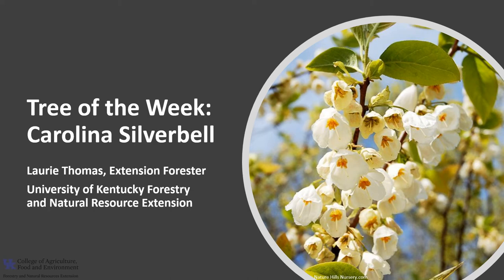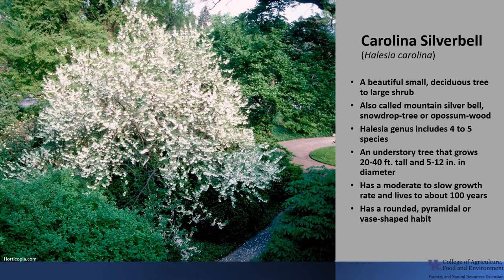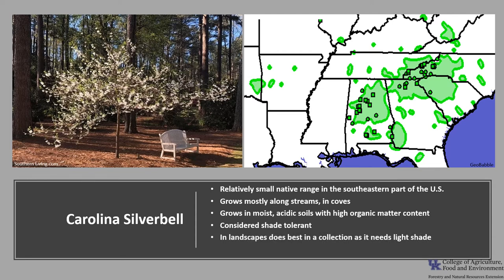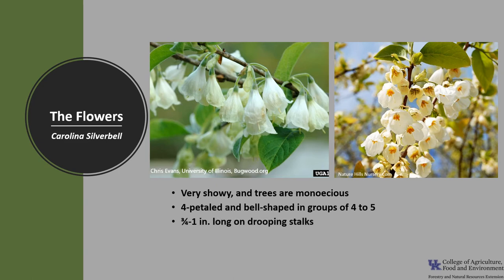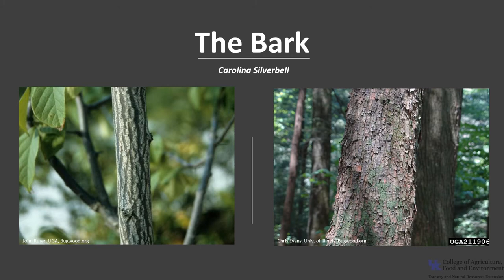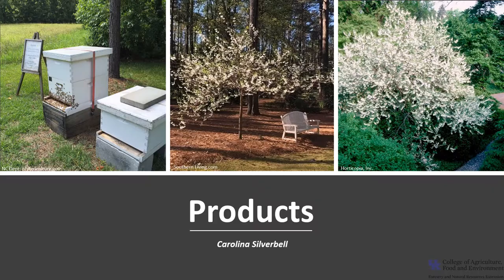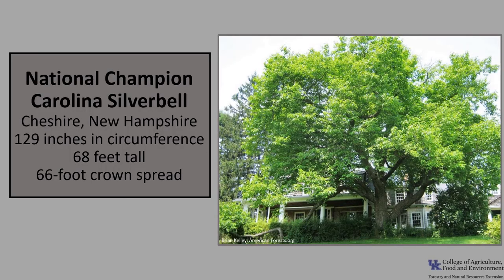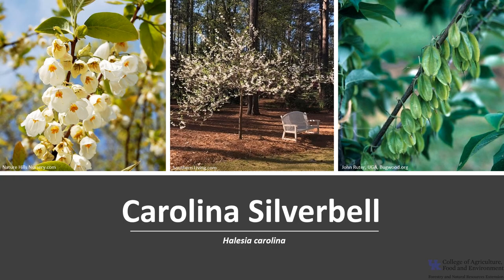Tree of the Week: Carolina Silverbell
Carolina silverbell, also known as snowdrop-tree, is a beautiful small tree that is very desirable for landscaping. The wood is a favorite wood for crafts, the seeds are eaten by squirrels, and the flowers provide honey for bees.